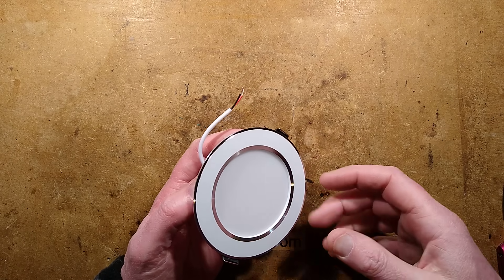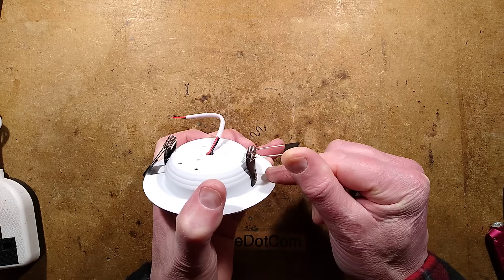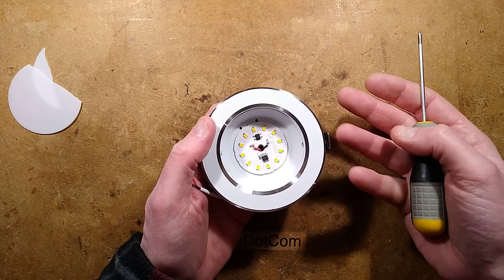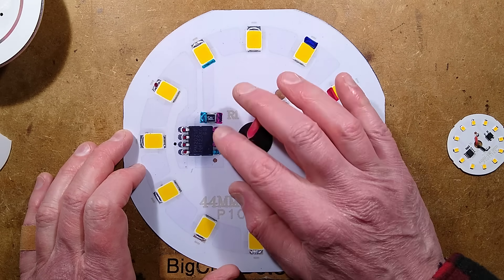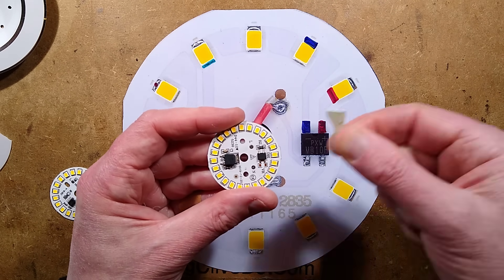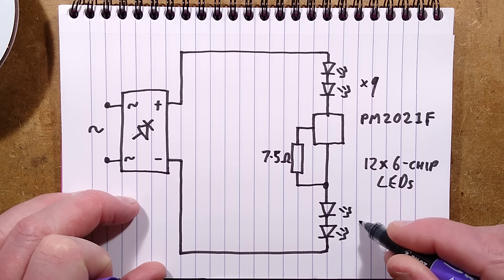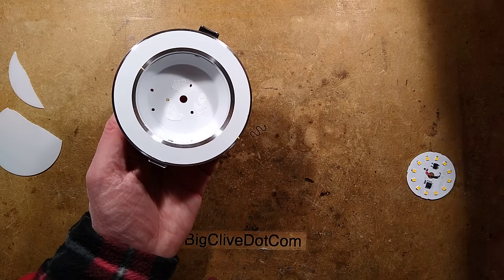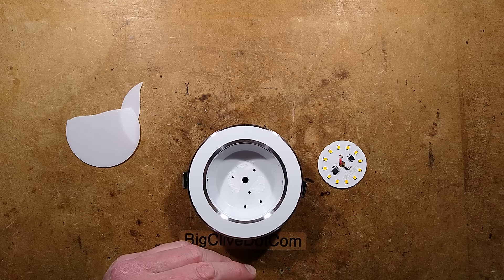inside a $1 downlight - novel circuit twist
Not just a dollar for the light - but including shipping too.  I guess that it has pretty much the same materials as a bulb, but in an easier to ship package.

This is one of those new era lights where you can't actually change the bulb.  So when it fails (probably within a year) you will have to actually remove and disconnect the fitting completely, and then install a new one of the same size.  This increases the risk of home electrical accidents for less technically inclined people who can't afford a huge call out fee to "change a bulb".

It's worth mentioning that the case is metal, but not grounded.  So it may become live in the event of a failed LED tracking and burning through the PCBs insulating layer.

The use of a single current sense resistor means that hacking the light to run at lower power is not easy, due to the PCB being a heatsink, making changing the resistor harder.

The circuitry is simple, but also a bit weird in an interesting way.  The classic linear regulator has been used as a two-wire device in the middle of the series LED array.

Note that this particular version is for 220V to 240V use.
They have them in 7W to 18W and in cold or warm white.